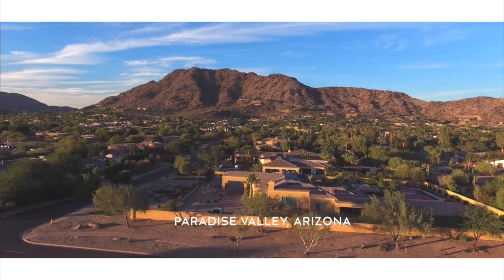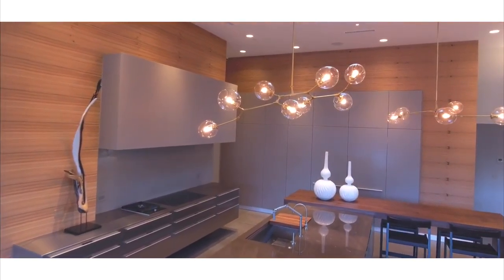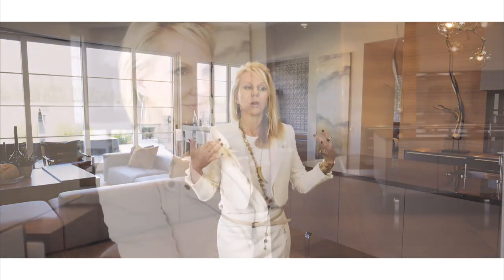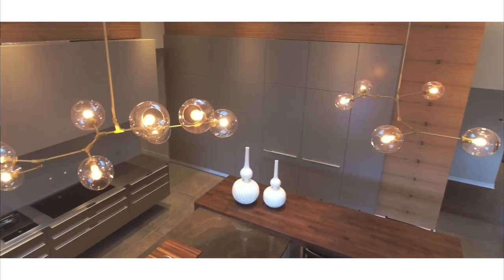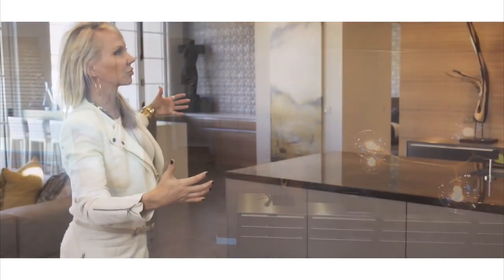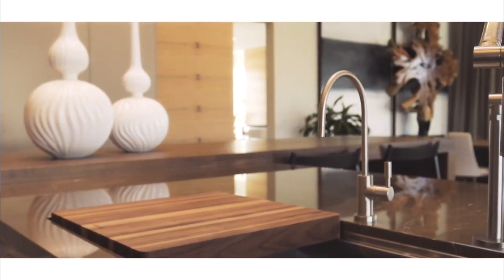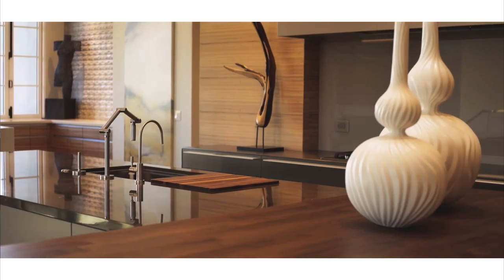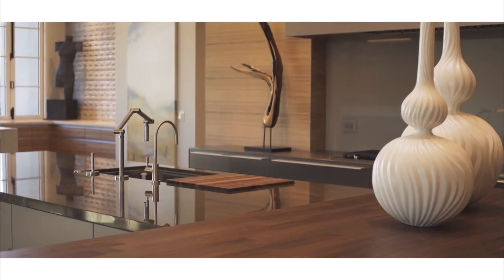IMI Design Studio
Designer / Talent :  Anita Lang

Produced / Filmed / Edited  by 2-22 Vision